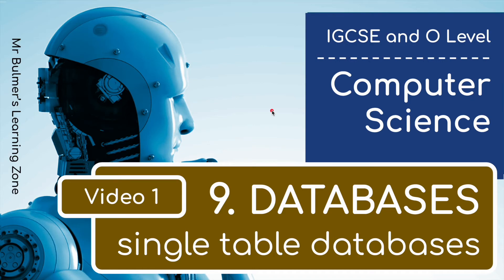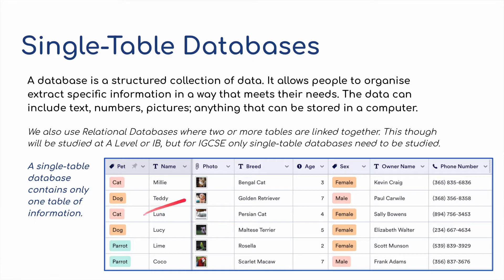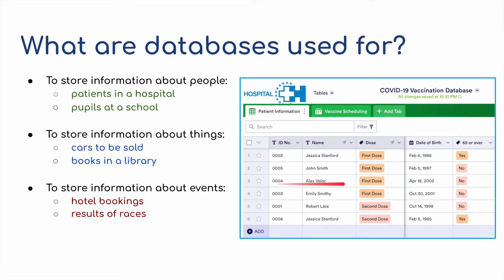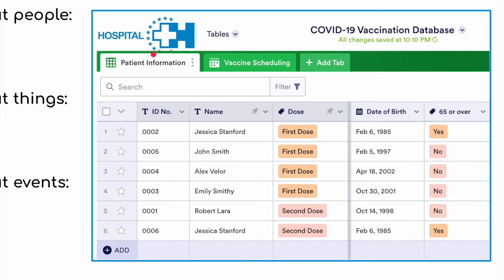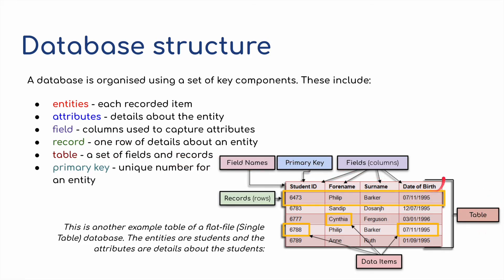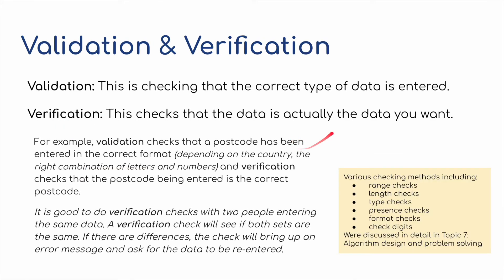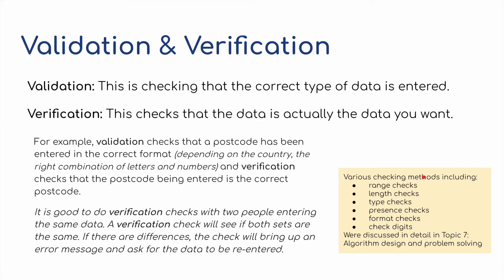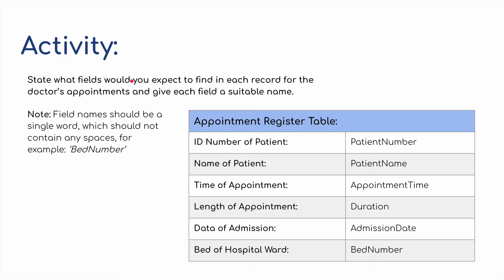IGCSE Computer Science 2023-25 ​​- Topic 9 DATABASES: Video 1 - Single Table Databases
In this video we look at the design and use of single table databases including: fields, records and validation.

This series of videos considers the function and role of logic gates, logic
circuits and truth tables.

If you wish help out in keeping the caffeine flowing so that the channel keeps growing